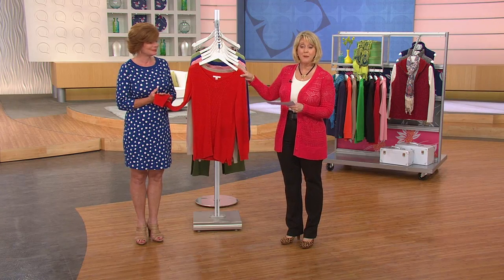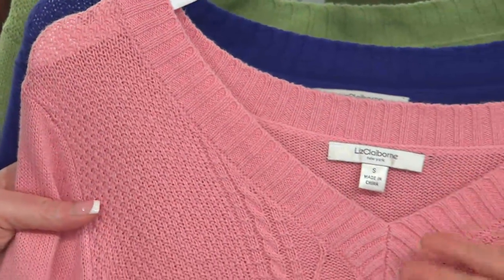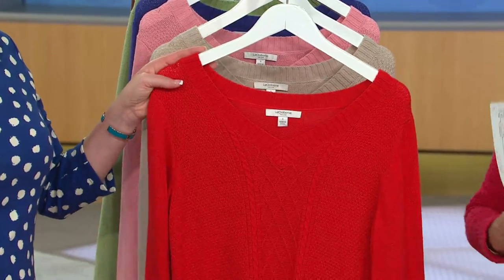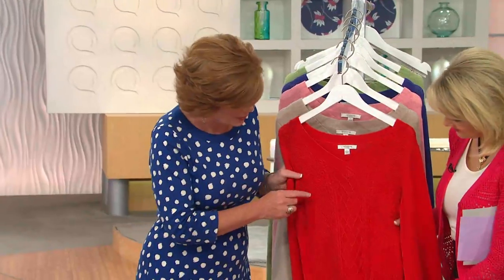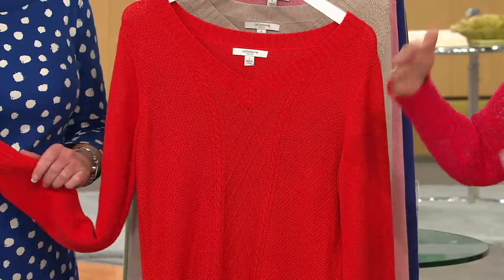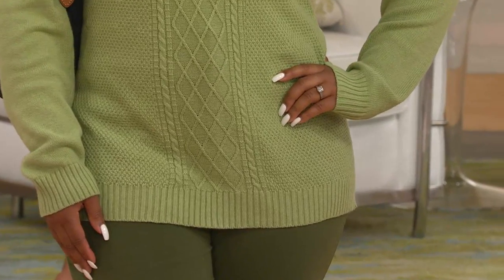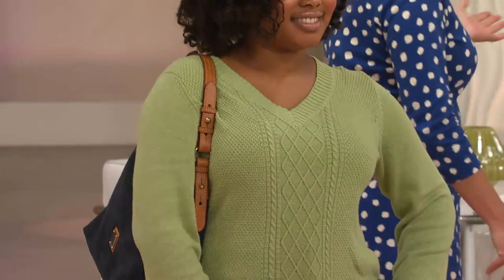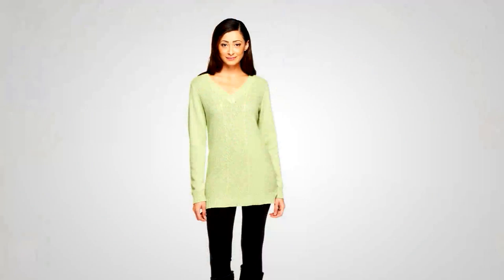Liz Claiborne New York Cotton Cashmere V-Neck Cabled Sweater with Mary Beth Roe